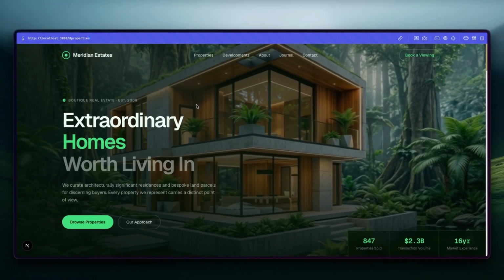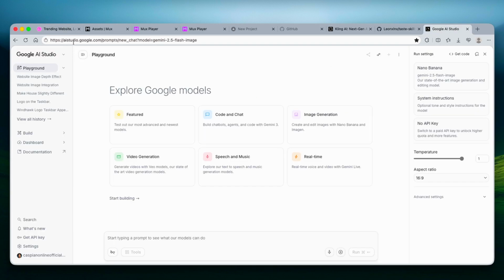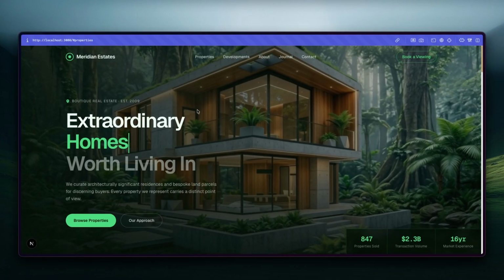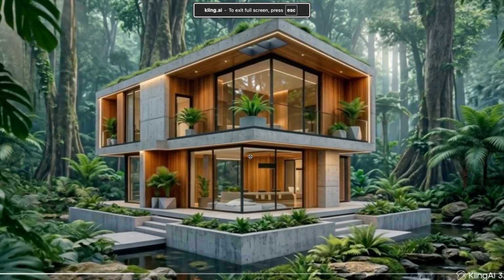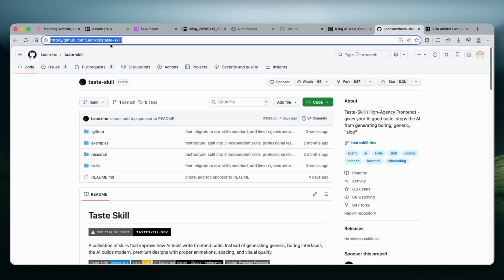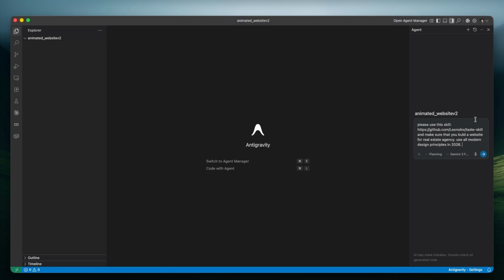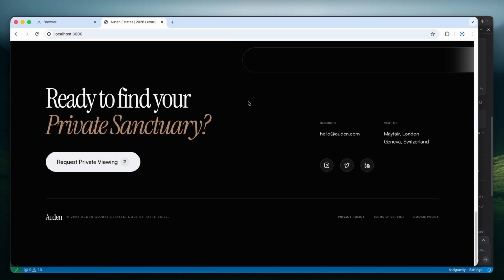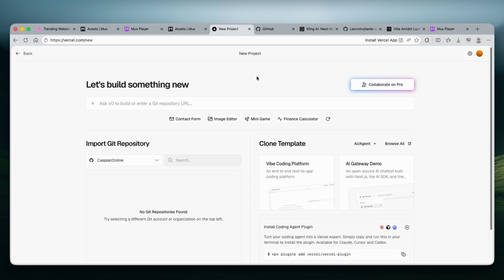I Built What Costs $10k in 9 Minutes (Antigravity)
Want a Custom Animated Website?

I build stunning, animated websites for real estate agencies, startups, SaaS companies, creative portfolios, agencies, e-commerce stores, freelancers, personal brands, and anyone who wants a premium website. Fast delivery, premium results.

What You Get:
✓ Custom animated website (2-4 weeks)
✓ Premium design & animations
✓ Fully responsive (mobile/desktop)
✓ SEO optimized
✓ Fast performance

Website Types I Build:
- Real Estate Agency Websites
- Creative Portfolios & Blogs
- Personal Brand Websites
- SaaS Landing Pages
- Agency Websites
- E-commerce Stores
- Freelancer Portfolios
- Photography/Artist Portfolios
- Service Provider Websites
- Any custom project

Next Steps:
Book a 20-minute consultation to discuss your project, timeline, and pricing.